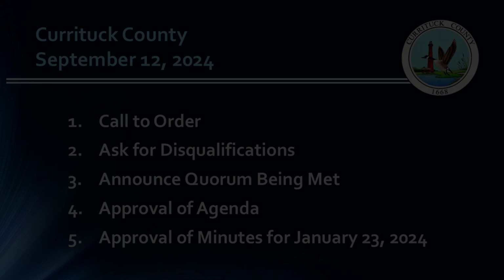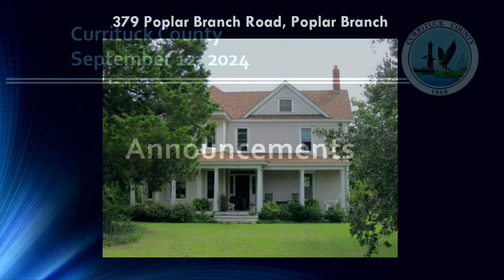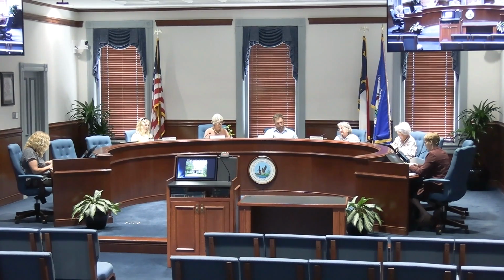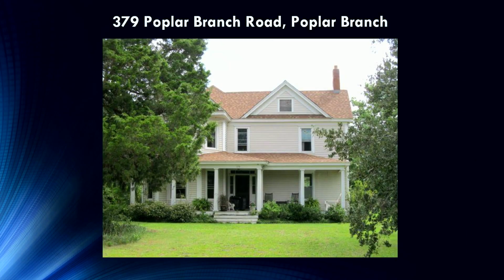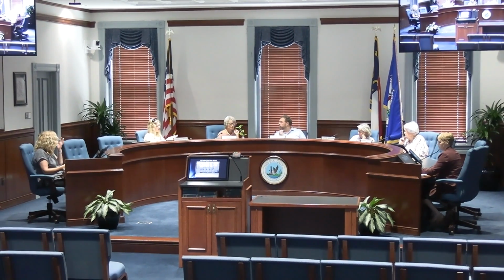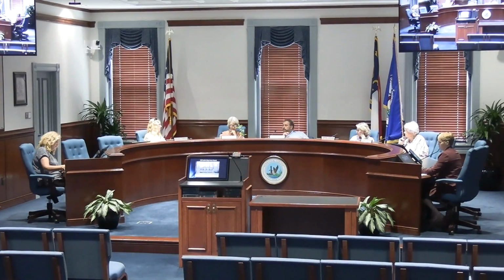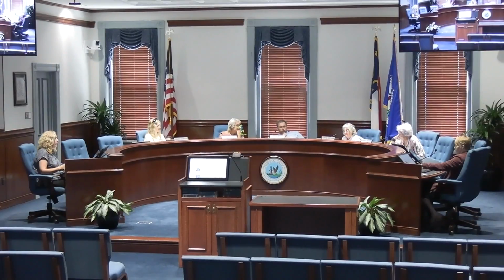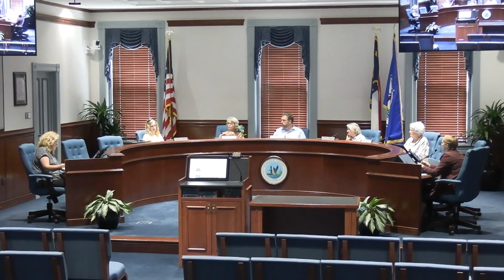Historic Preservation Commission Meeting - September 12, 2024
Historic Preservation Commission regular meeting held on Thursday, September 12, 2024.